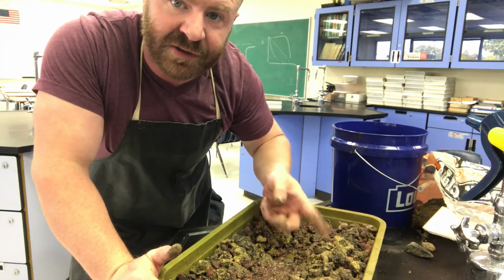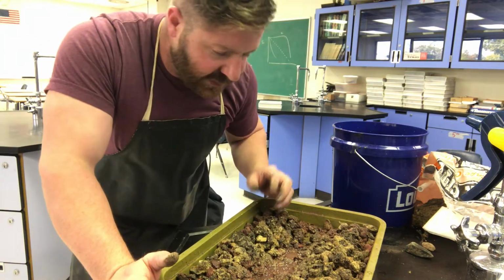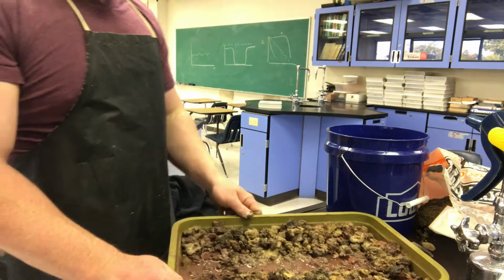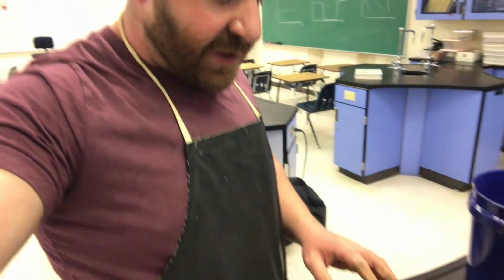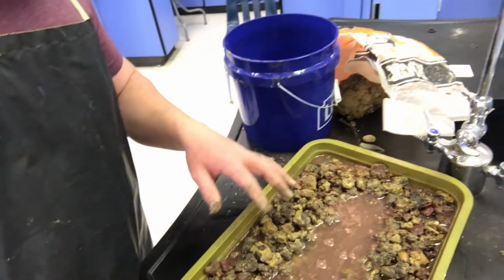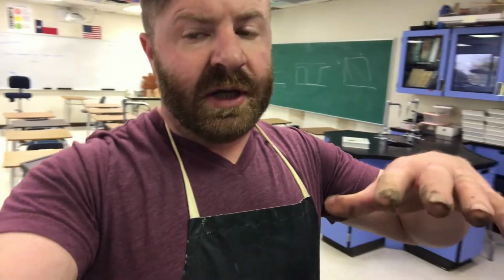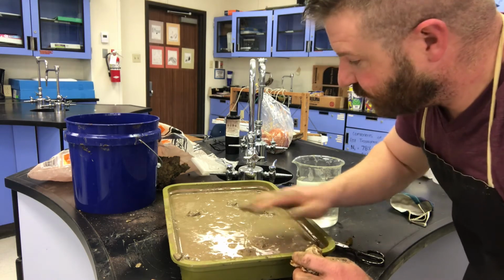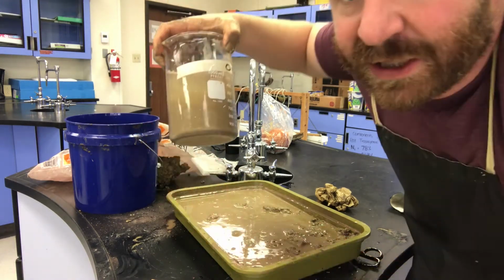AP Enviro: Furrow/Ditch & Flood Irrigation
simulation of irrigation and some of the problems associated with that